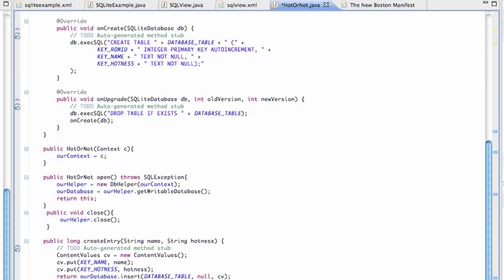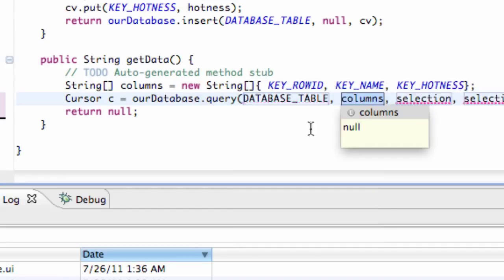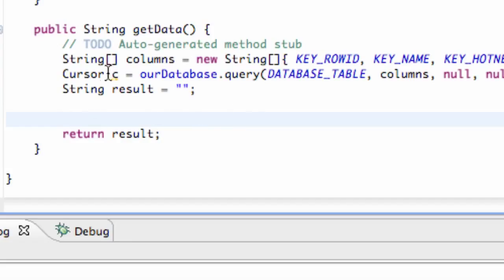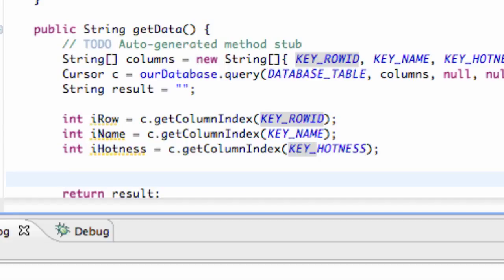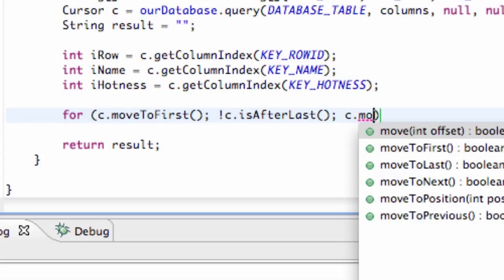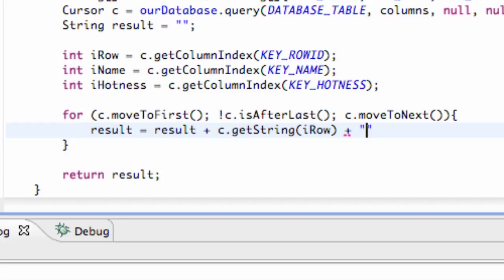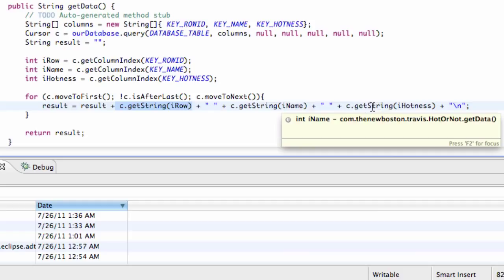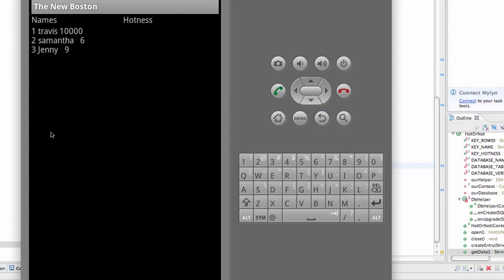Android Application Development Tutorial 120 Reading SQLite Database with Cursor